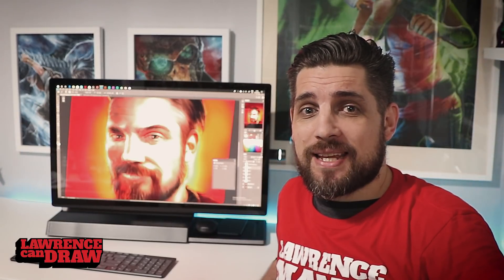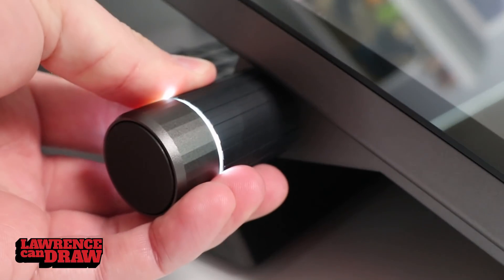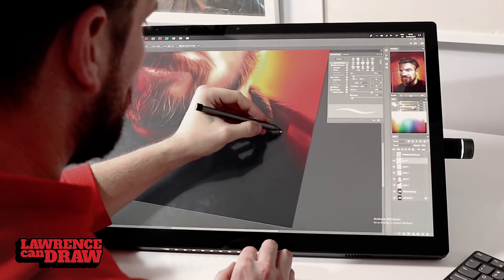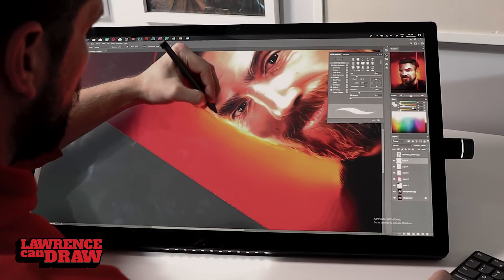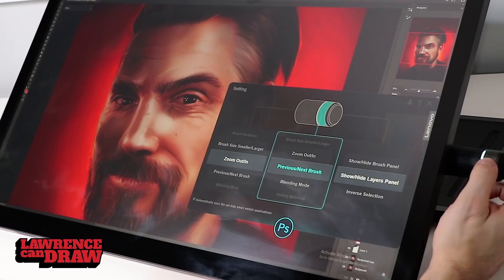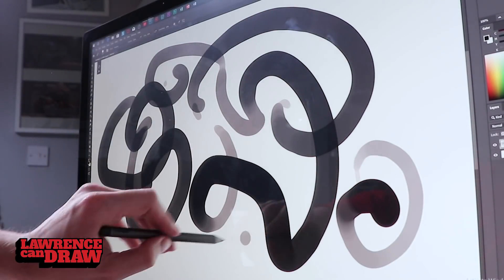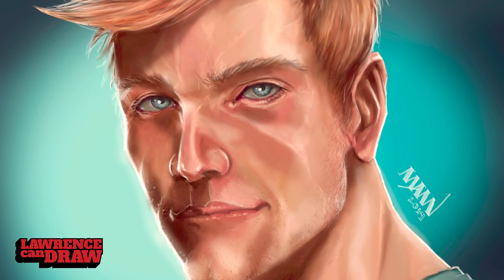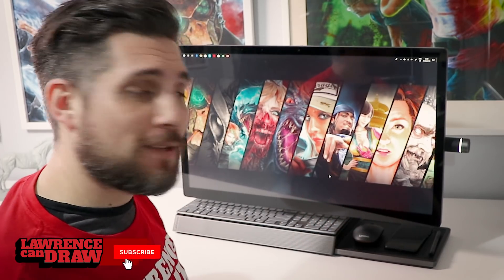Lenovo Yoga A940 Artist's Review - In depth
The Lenovo Yoga A940 is a great all-in-one PC built specifically with artists, designers, animators, video editors and music editors in mind. I got to spend a week with one of only three in the country so I could give my honest opinion on this device after Lenovo saw my last video. While this is only an 'Engineering sample', I've got to say that I'm very impressed and it beats the Surface Studio 2 hands down if you want that pace saving pen & touch experience in a Windows computer!

I would have liked a matte screen but that was about it! By far the best all-in-one computer I've tried yet and I think if Lenovo keep making devices for the creative community then they could really make themselves a large fan base here.

Lawrence